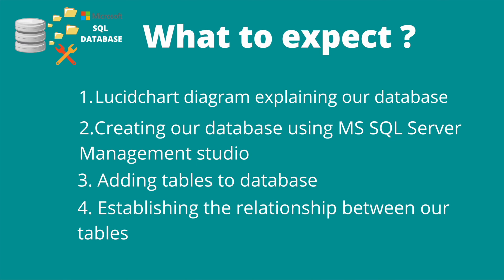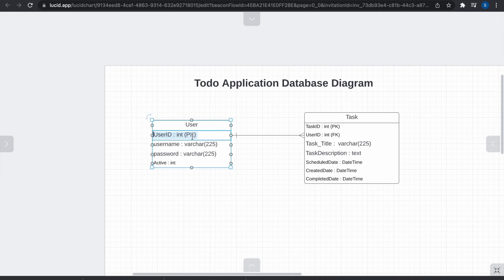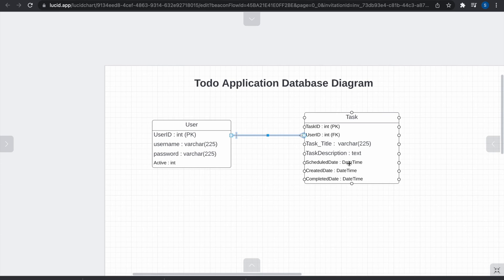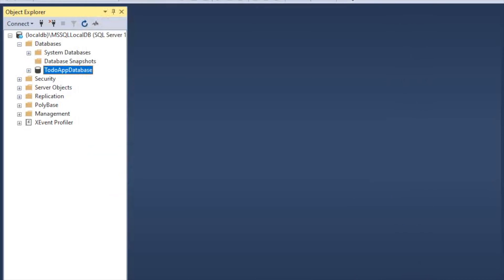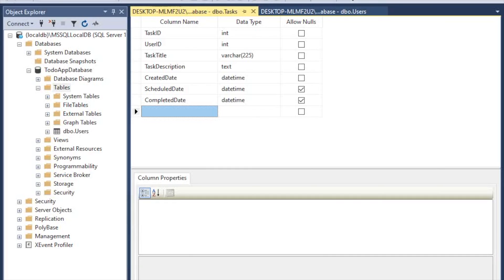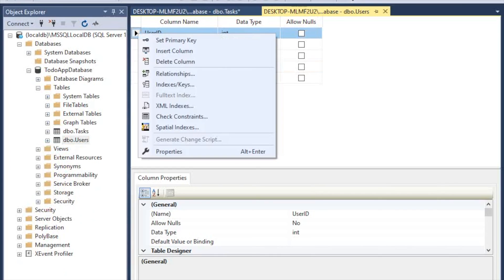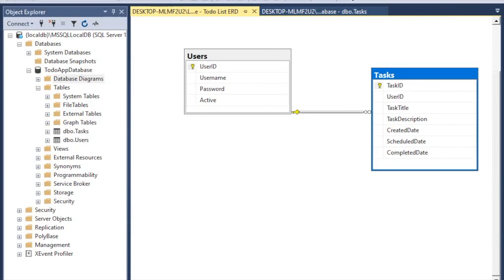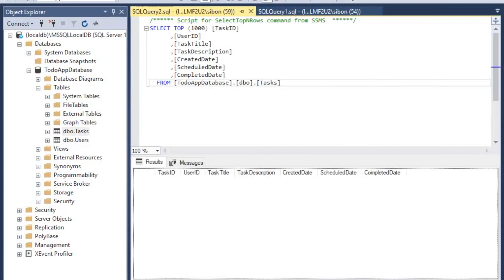TODO APP - How to Create MS SQL Database Using SQL Server Management Studio - Part 2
How to Create MS SQL Database Using SQL Server Management Studio for your todo list application

In this video you will learn how to created a relational database using MS Sql Server Management studio. This is the video you want to watch if you want to gain knowledge from how you plan your structure of your application’s (TODO APP) database to actually implementing the that actual database. The we are creating here is going to be used in the TODO application have build in previous videos

1. Walkthrough on the structure on how our database tables are going to look like , together with their relationships. This will be visualised using lucid chart
2. Showing your how to create a database using MS SQL Server Management Studio
3. Creating tables we will be needing in our database
4. Establishing the relationship between our tables